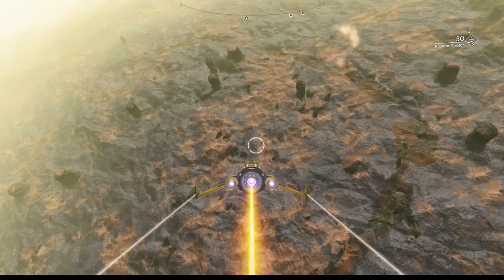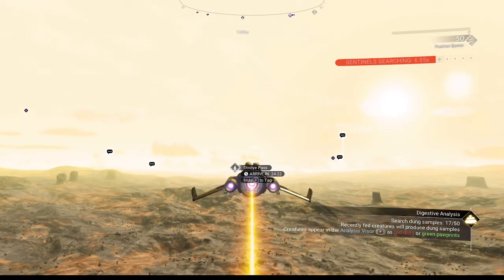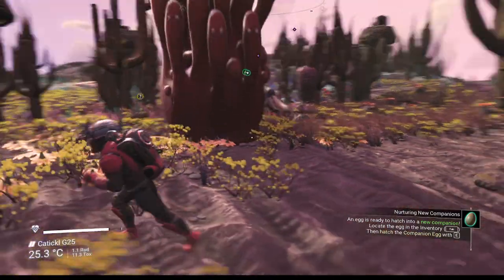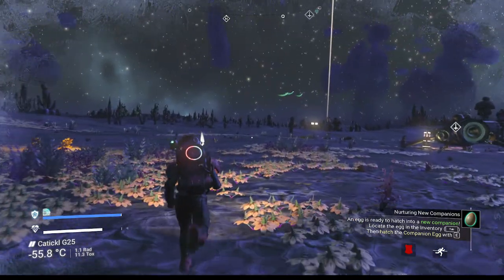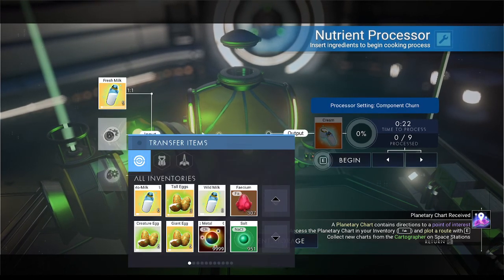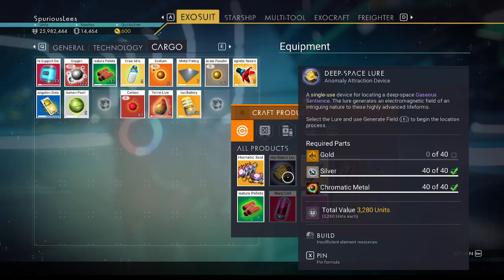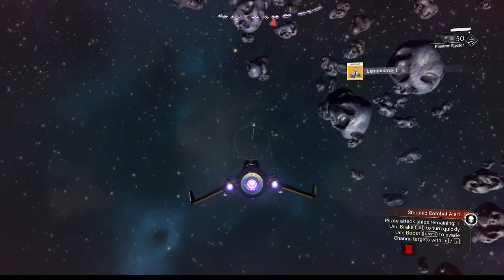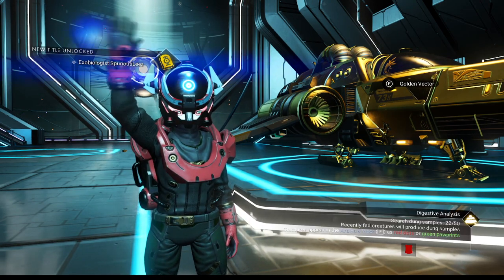No Man's Sky Expeditiouslee | Expedition 05 Episode 10: Phase 5 Finished! | Sentinel 3.8 2022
Today on Expeditiouslee we're finally going to collect those Giant Eggs. It turns out that Rendezvous 3 eas on the desert planet with aggressive sentinels, so we land there and get our diplo eggs. Then we warp off to Rendezvous 1 and land on that desert moon to both collect faecium as well as cull creatures for the Explorers Guild. We finish up our last mission to get the Famous Explorer milestone, then set out to craft a deep space lure for the Recognizable Life milestone. This leads us to actually farm asteroids since nobody is selling any gold, but we get it done and complete Phase 5!